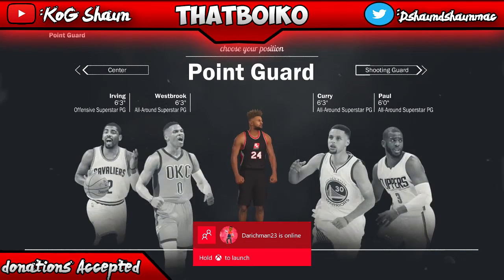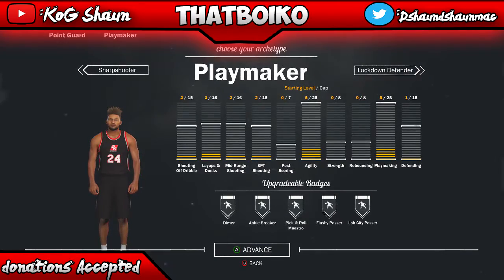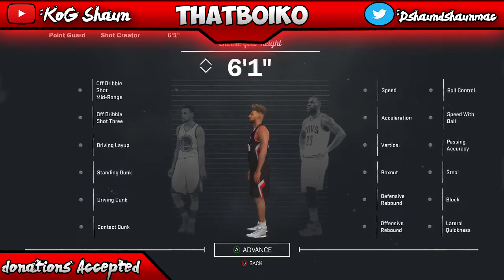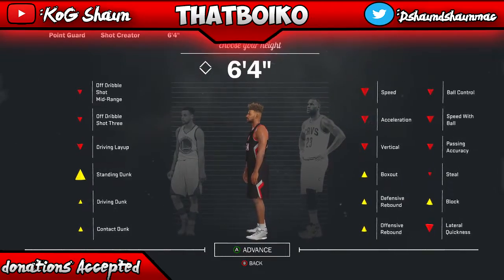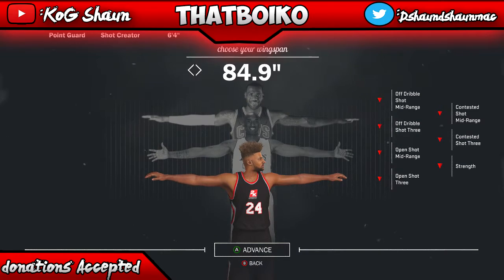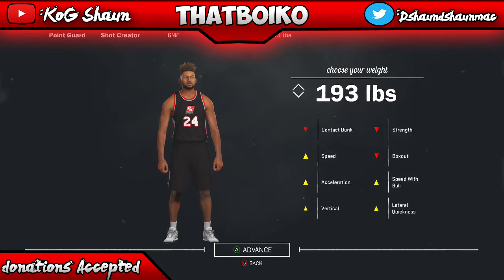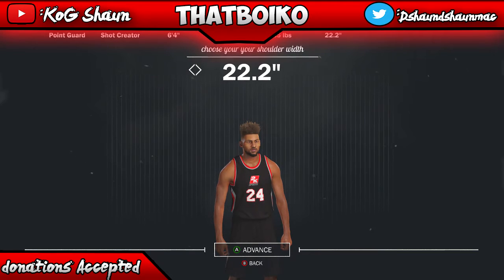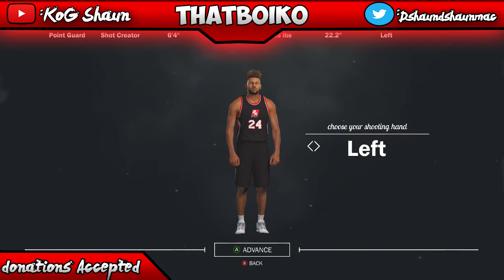NBA 2K17 Best Point Guard Build!! • Most OP Position For Shooters/Dribble Gods • My Own Playstyle!!